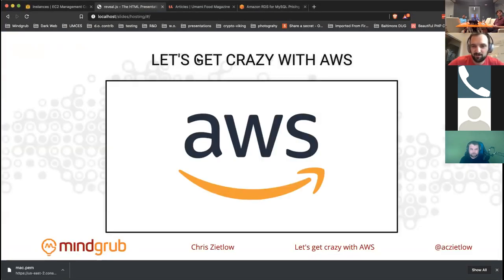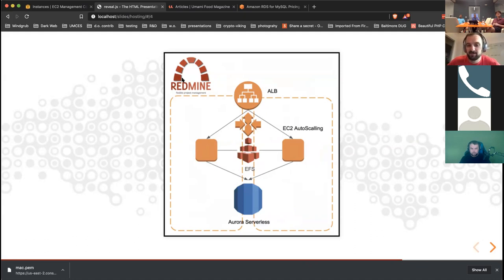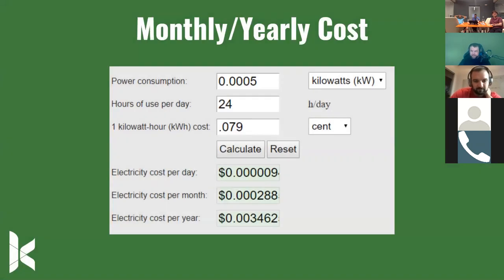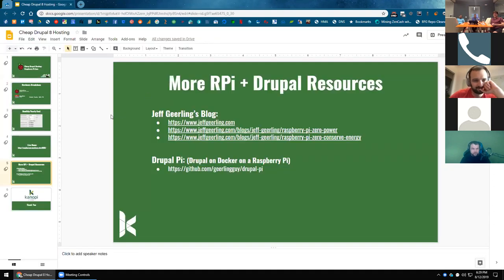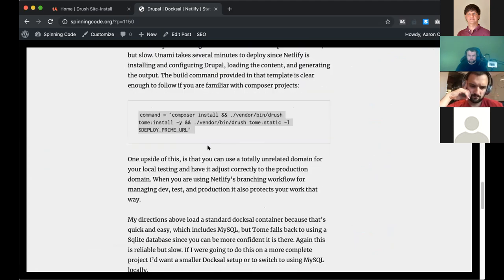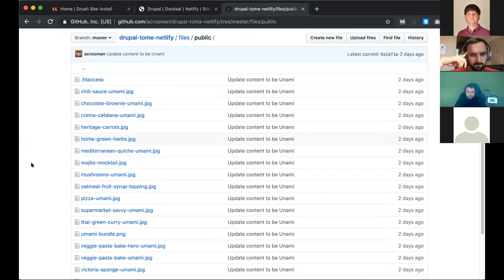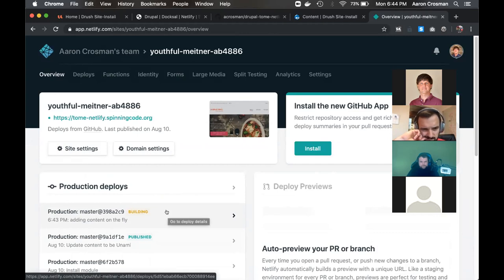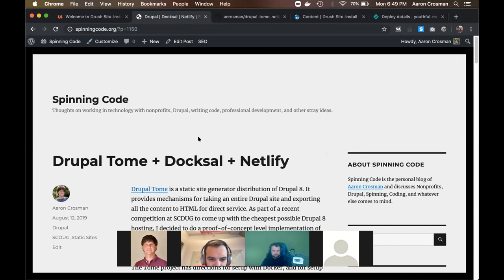SCDUG August 2019: Drupal Cheap Hosting Challenge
For this month's SC Drupal Users Group three of us took on the challenge of developing plans for super cheap Drupal 8 hosting.